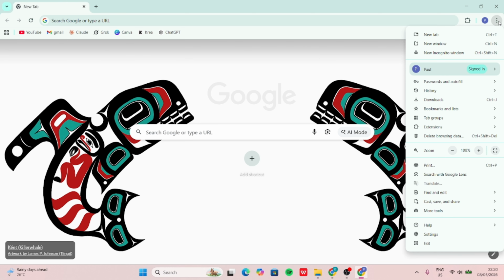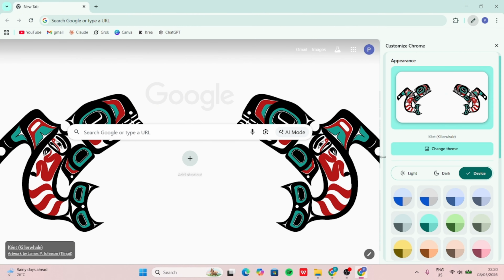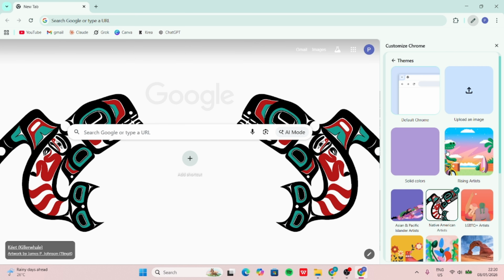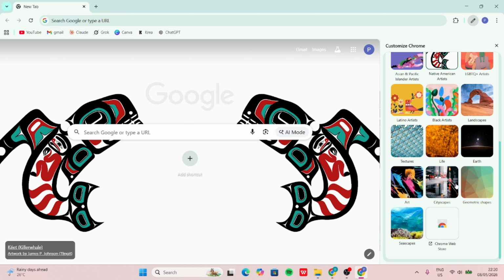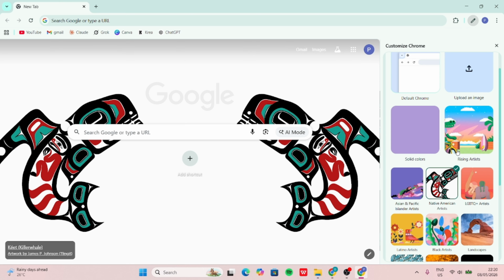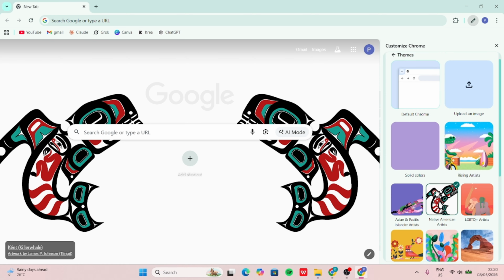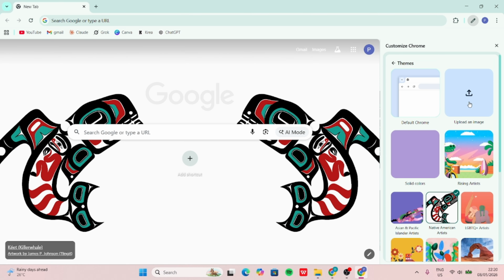How to Change Google Chrome Background Image 2026 (Quick & Easy)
Hey there, in this tutorial, I’ll show you step by step how to change the background image in Google Chrome using the latest 2026 browser customization settings.